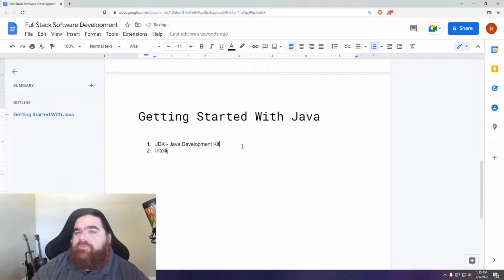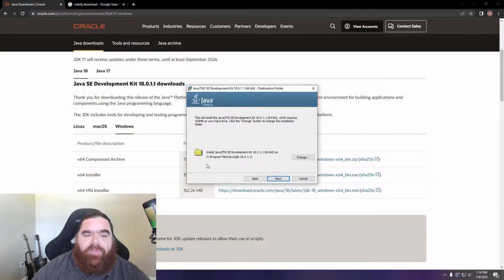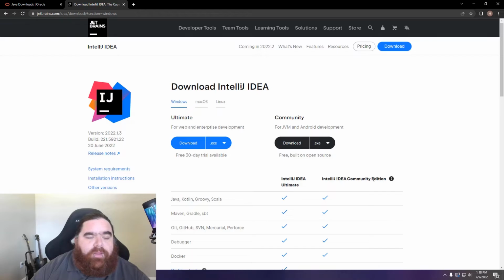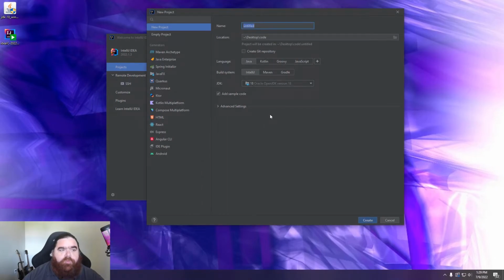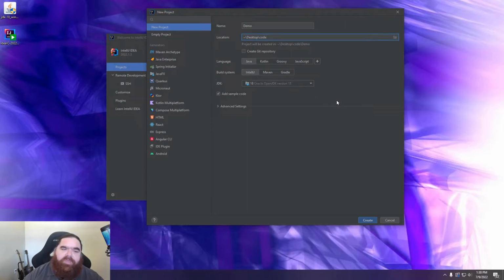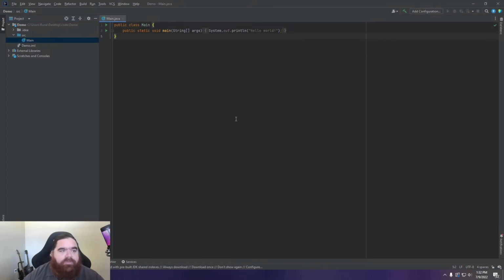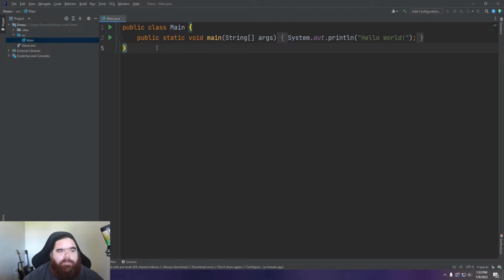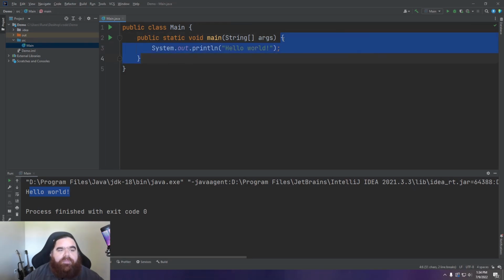Java Beginner Course - First Java Project with Intellij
Never programmed in Java before? This video will help you get your computer configured to create and run your first Java project using JetBrains Intellij IDE and the Oracle JDK.